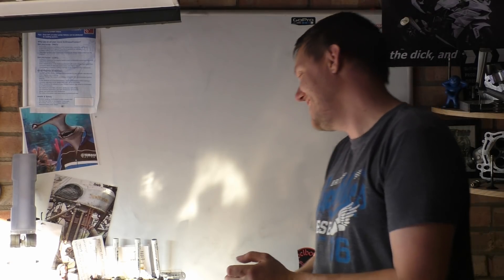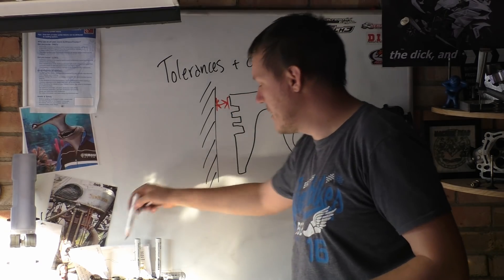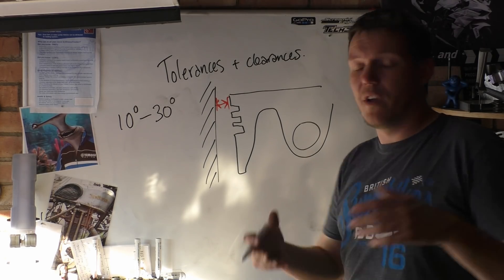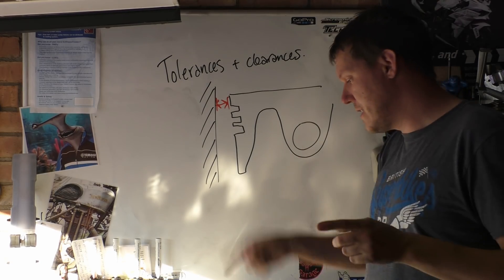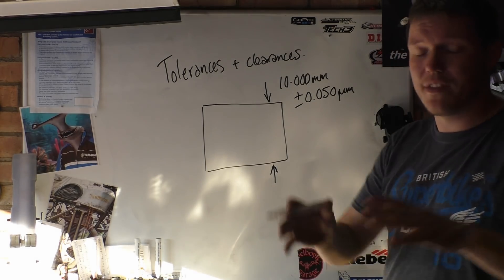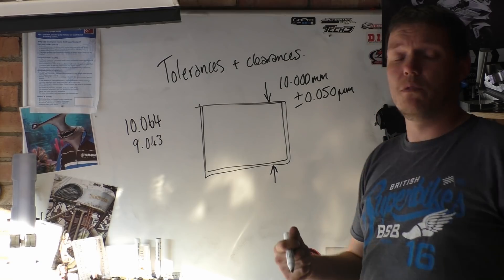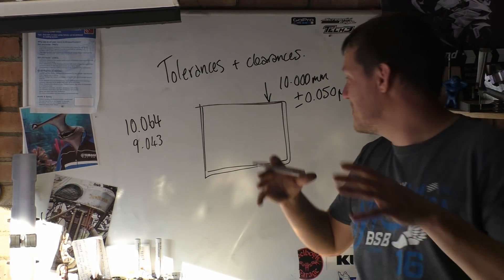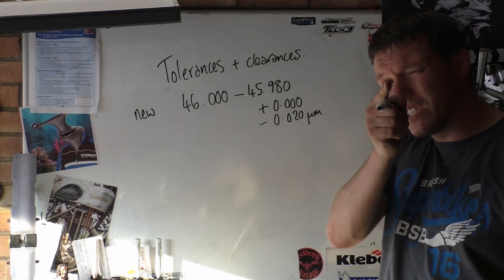Clearance vs Tolerance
In this video I talk about thin air.